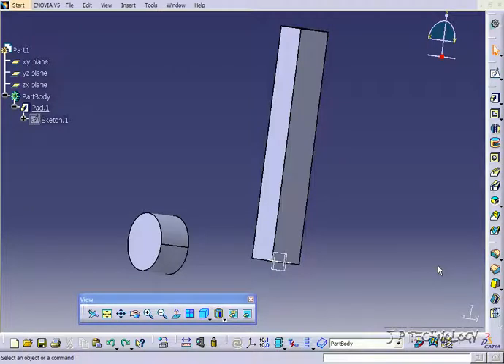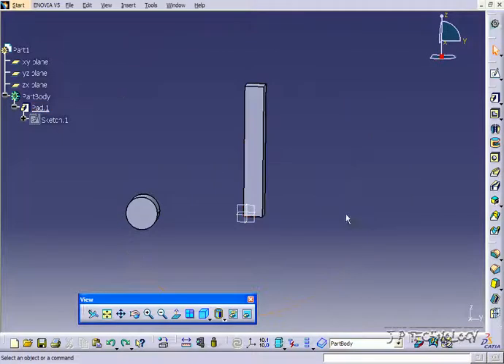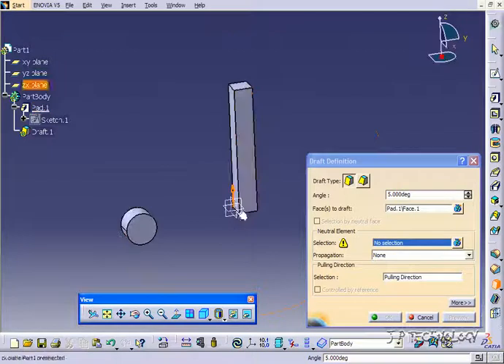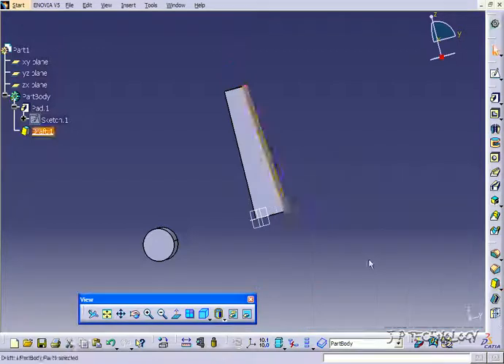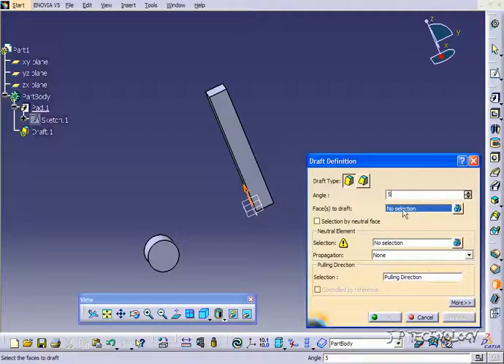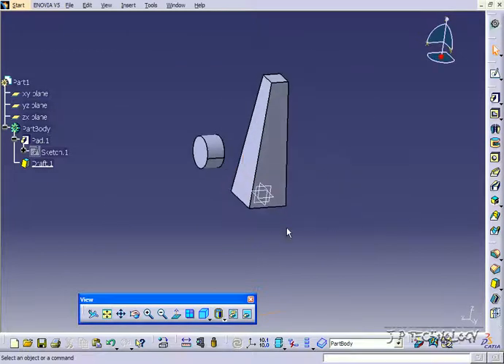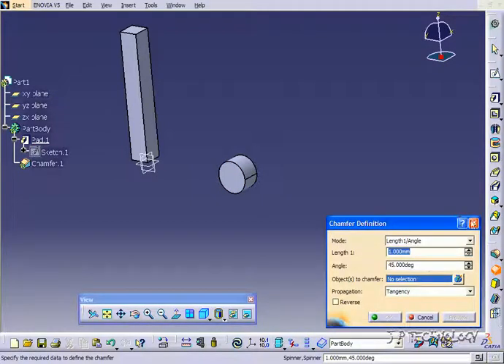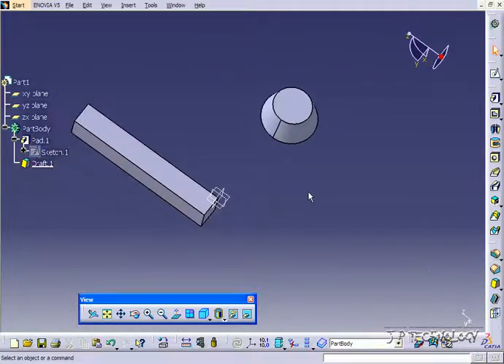64 DRAFT ANGLE